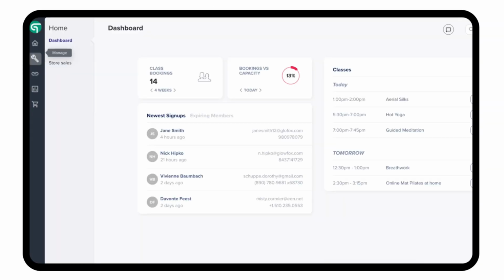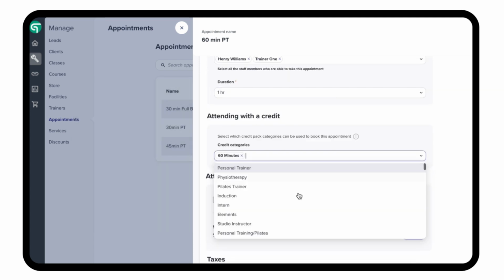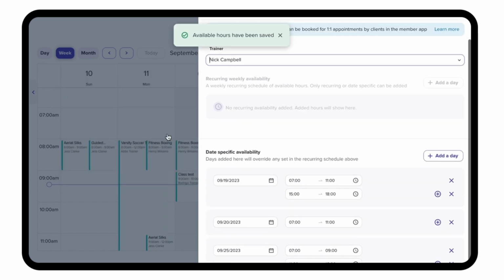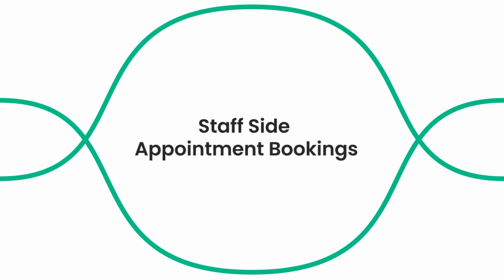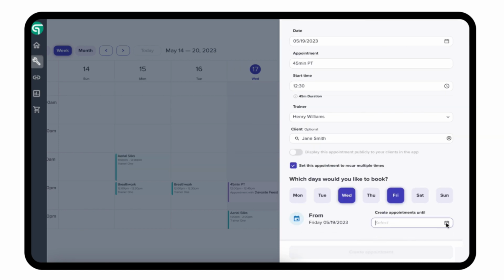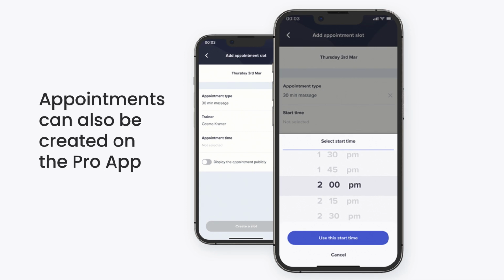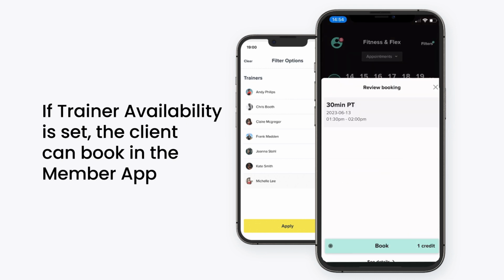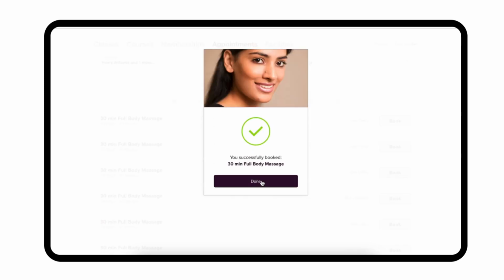NEW: Appointments & Trainer Availability! 🗓️